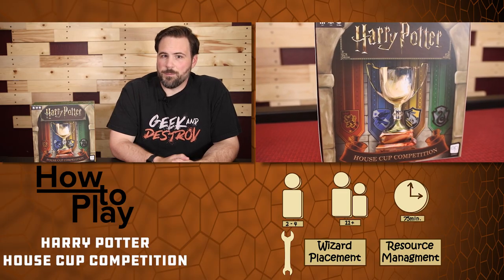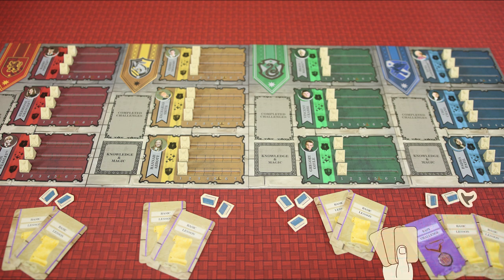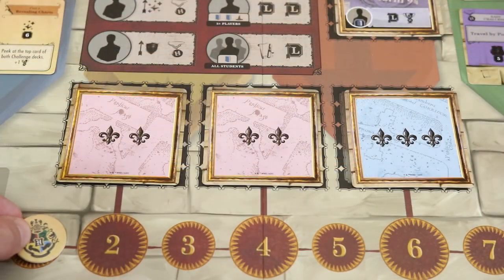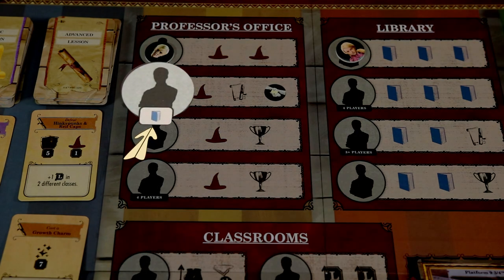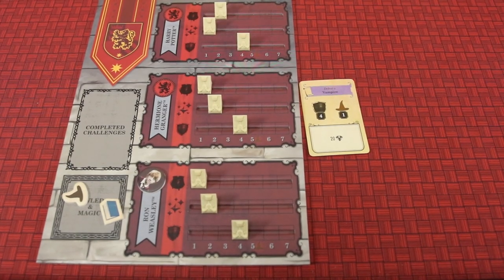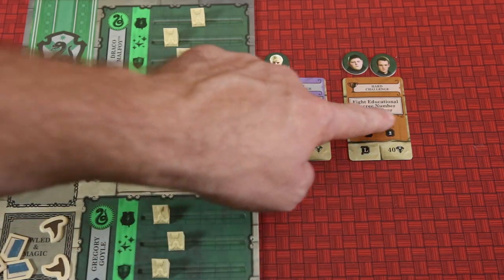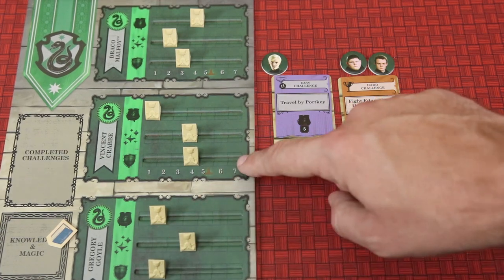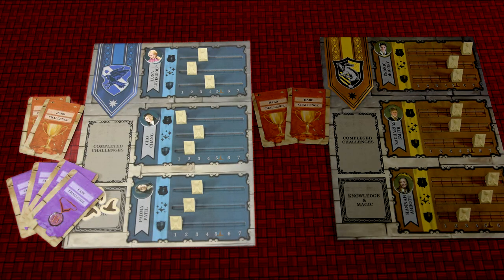Harry Potter: House Cup Competition - BGG How to Play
0:00 Intro
0:50 Overview
1:08 Set Up
2:56 Game Play
6:41 Game End & Scoring
7:19 Wrap up